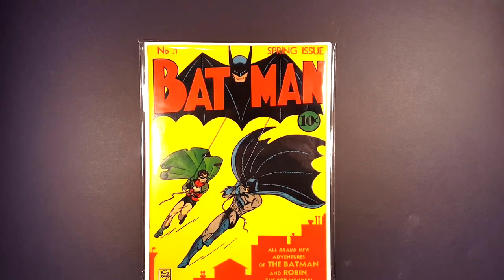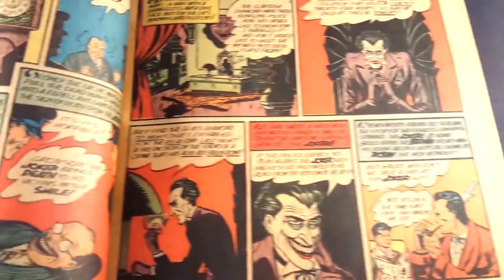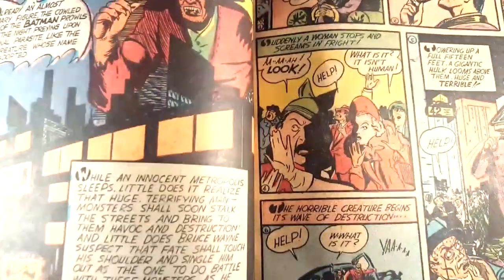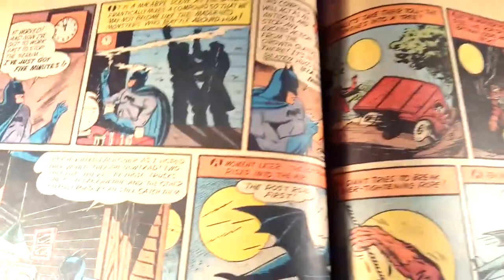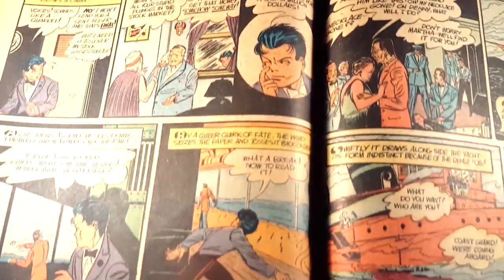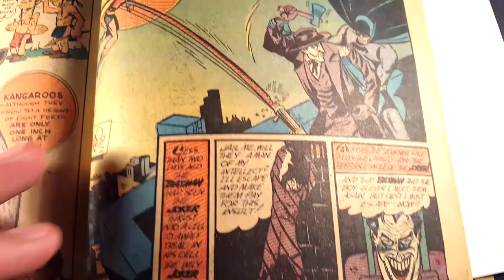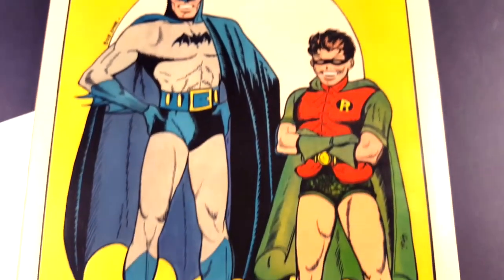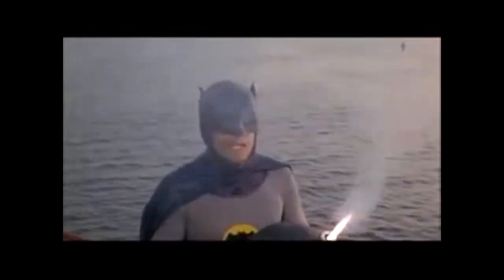LET'S LOOK INSIDE BATMAN #1 FROM 1940 ORIGINAL COMIC BOOK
MUST WATCH! I look through the interior pages of my original Batman #1 comic book from 1940!